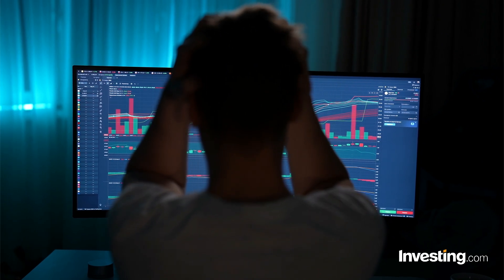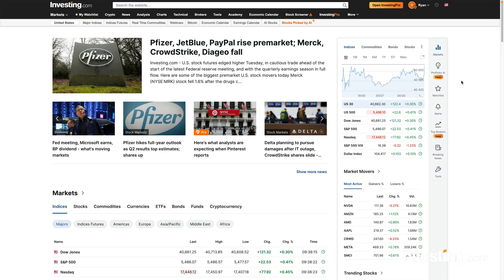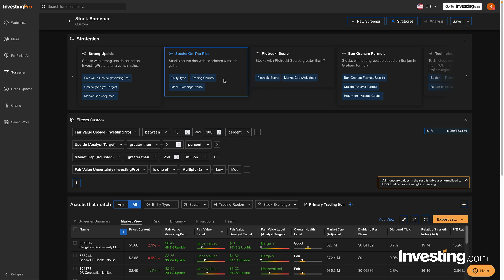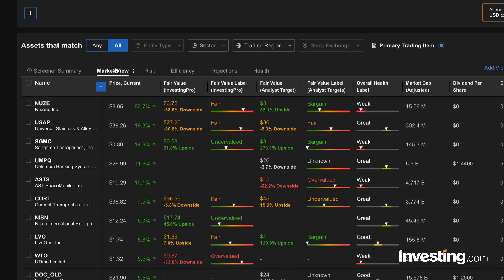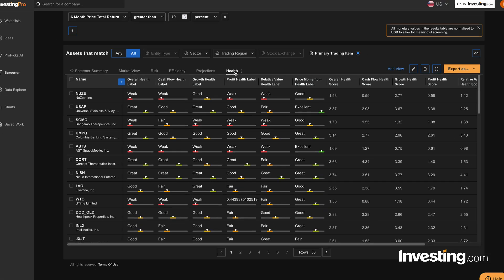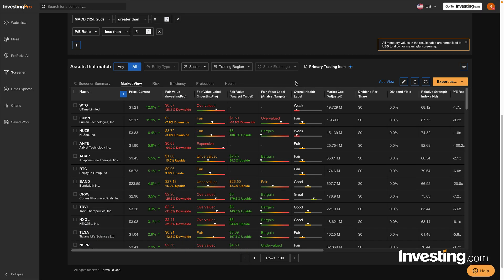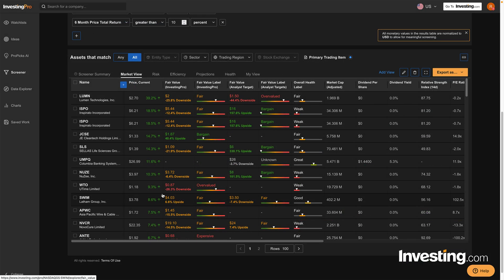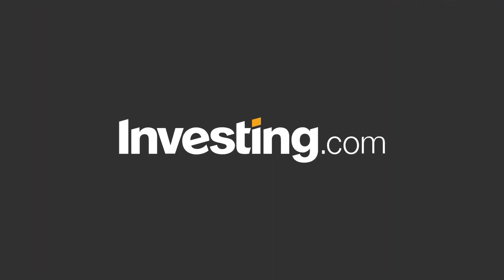How to Use a Stock Screener to Discover Hidden Gems | InvestingPro Tutorial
In this video, we’ll guide you through the simple steps of accessing and utilizing InvestingPro's powerful stock screener

Learn how to:

• Navigate the InvestingPro dashboard and start screening with ease
• Apply pre-set filters like "Strong Upside" or "Technology Gems" to quickly narrow down your options
• Customize your filters based on market cap, sector, and price range to truly focus on opportunities that match your criteria
• Access detailed company insights, including risk assessments, overall health, and more
• Set up complex screens combining fundamentals, technical analysis, and expert recommendations
• Save and share your personalized screeners for future reference

Finally, while a stock screener is an excellent starting point, remember always to do your own research before making investment decisions.

Start screening smarter with InvestingPro today, and take your investment game to the next level. 🚀📈